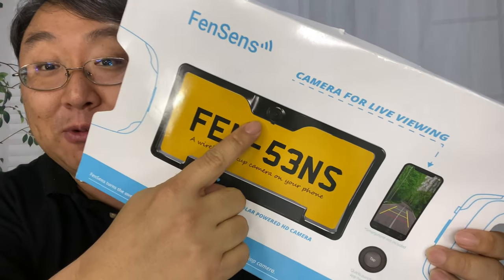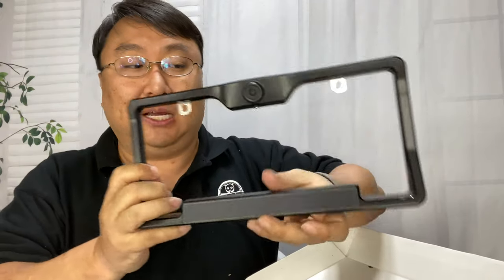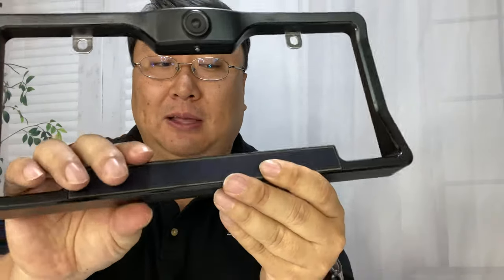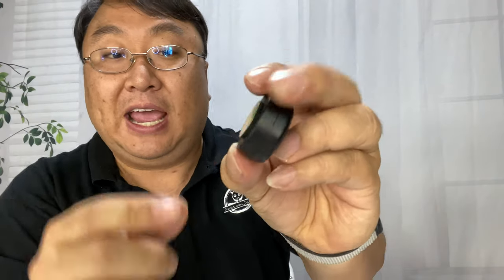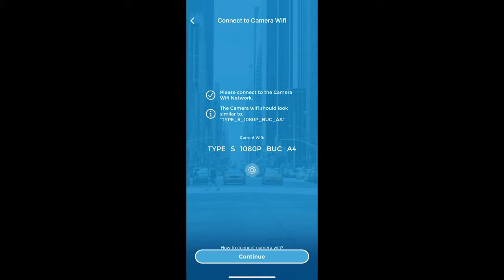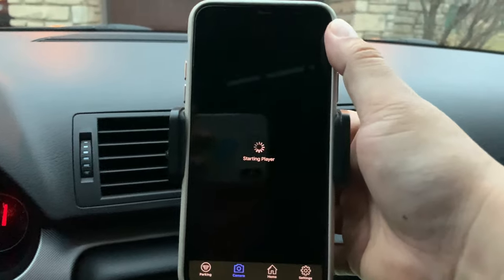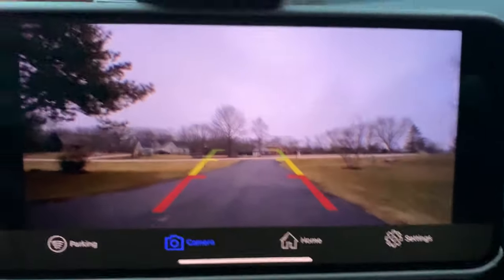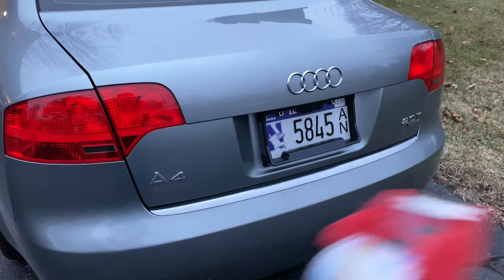Easiest Way to Add a Backup Camera - FenSens Camera License Plate Frame Review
The 100% Wireless HD 1080p Backup Camera

The FenSens Smart Solar Powered Wireless Backup Camera With App View is the only truly 100% wireless backup camera that never runs out of battery*

The FenSens Smart Wireless Solar Powered Backup Camera is perfect for any car with a truly 100% wireless aftermarket option for upgrading your vehicle with a front and/or rear camera with a live stream video right to your phone (via Android or iOS app)! Includes patented QuickLaunch button technology to launch hands-free.

Forget the fussy setup, add a 100% wireless to any vehicle (boat, RV, or car) within minutes. With a solar powered design, you shouldn't have to charge again after the first charge!

This state of the art product includes the following:

- OV798 1080p WIFI Direct transmission (Same video quality as Ring Doorbell)

- Solar powered design (Will work indefinitely if it receives 2 hours of sunlight per day to charge and with normal use)*

- TAP QuickLaunch button and voice launch for app auto-launch

- Anti-theft security screws

- Expanded battery capacity (rechargeable)

- Extended 3 year warranty option included

1. Install
Install the FenSens smart license plate frame using the included screwdriver and security screws over your current license plate.

2. Pair
After downloading the app to your smartphone, open the app and pair your FenSens device with your smartphone. Backup camera and parking sensor work within the same app.

BACKUP CAMERA VIEW

3. Dock
Dock your smartphone into your mobile phone dock and open the FenSens app or just leave it in your pocket.

4. Drive
Use the included TAP QuickLaunch button to instantly launch the parking sensor app, Google Maps, Roadside assistance, and other helpful car apps hands-free

FenSens is a license plate based smart wireless parking sensor on your smartphone. It's an affordable UPGRADE for ANY Car installing in less than 5 min, with no wires, and includes a hands-free App (Android/iOS) that launches instantly providing convenient audio, visual, and vibration alerts when objects are detected in front or behind your vehicle. No complex setup or installation fees. Use your smartphone with an included app. Easy-to-use App launches hands-free instantly even if your phone is in your pocket (iOS receives a click-to-launch push notification).

• App launches instantly hands-free and allows you to easily access other connected car apps (Works best with screen lock off and iOS receives a click-to-launch push notification). App can launch with Siri and Google Voice Commands after hitting the TAP button once. Say "Open FenSens" anytime and the app will launch on Android. On iOS you an also tap the home screen button to launch Siri, then say "Hey Siri, launch FenSens". The app will launch automatically.
• Ultrasonic parking sensors provide audio, visual, and vibration alerts on your app. Smart parking sensor mounts on front and/or back of your vehicle.
•Weather proof for long-lasting use and completely wireless for simple installation. Universal AA battery size lasts 5 months (Do not recharge).
•Anti-theft features keep your device safe and help track your vehicle or device if it's lost or stolen
• Available for iOS (4s + iOS7.1+ preferred) and Android (5.0 with 4.4 software+) smartphones.
• Bluetooth wireless Expedition Money LLC
A Financial Wellness Program That Works